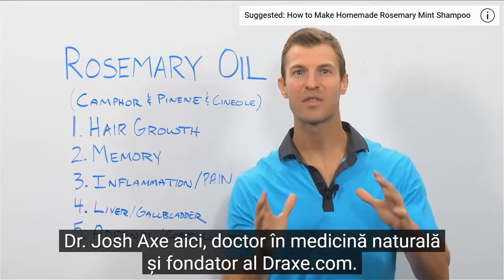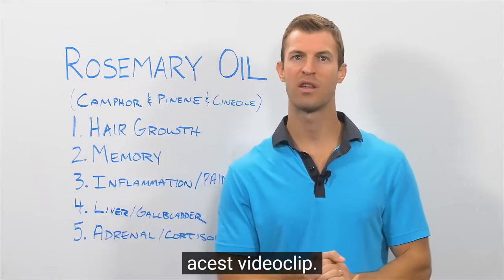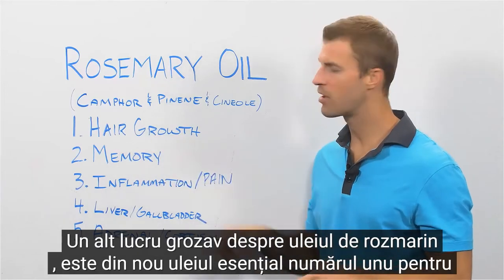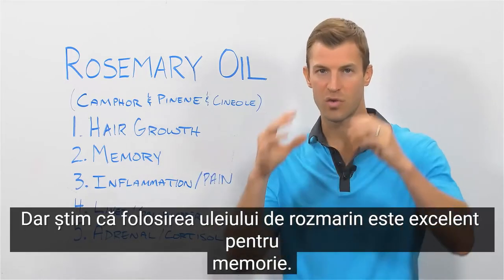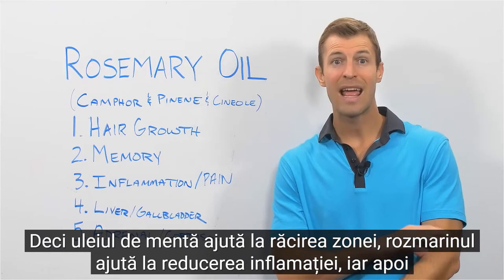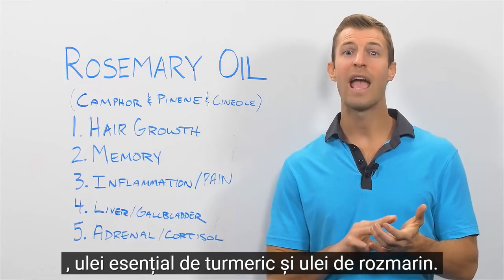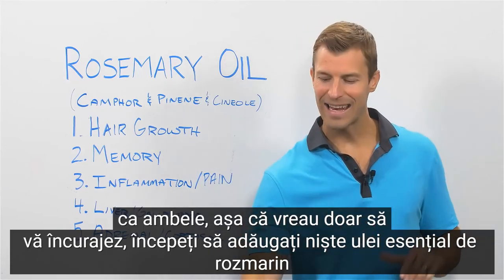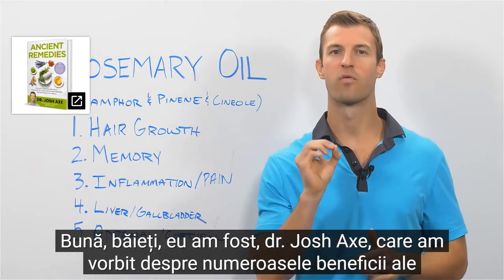dr. Axe | Uleiul esential de Rozmarin (Rosemary) doTERRA | Utilizare și Beneficii